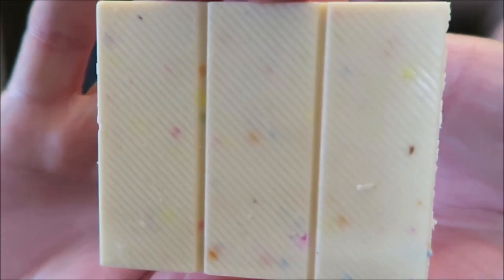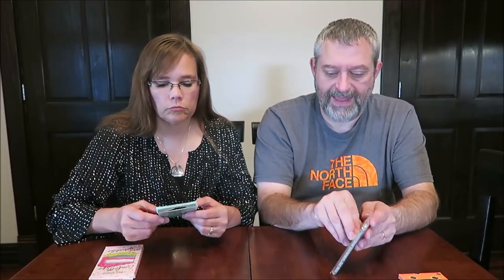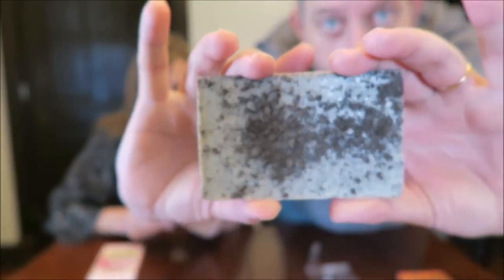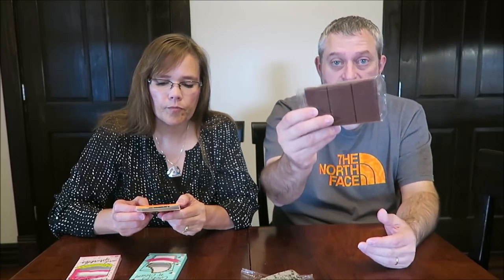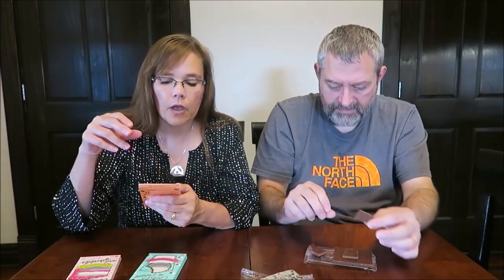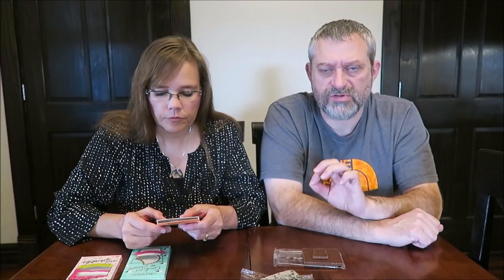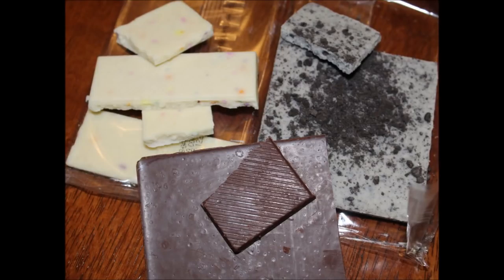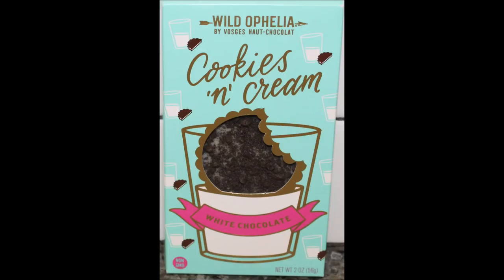Wild Ophelia: Hazelnut Cocoa Toast, Confetti Cake and Sprinkles, Cookies ‘n’ Cream Review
This is a taste test/review of the Wild Ophelia Hazelnut Cocoa Toast, Confetti Cake and Sprinkles, and Cookies ‘n’ Cream chocolate bars. These were mailed to us from Sarah in California!